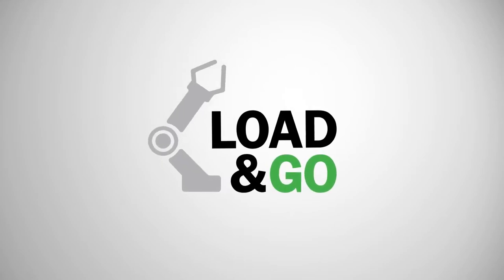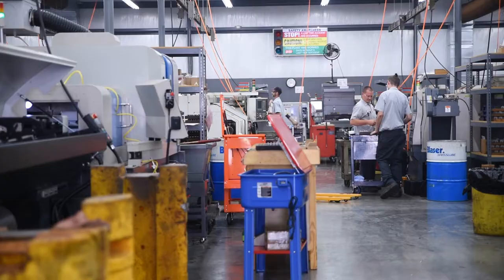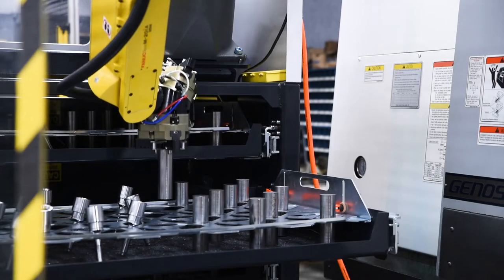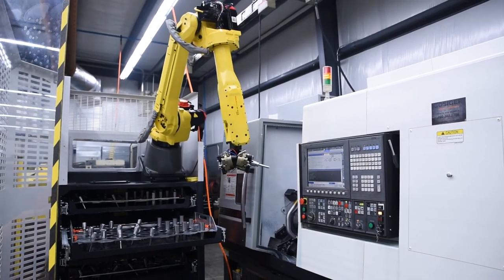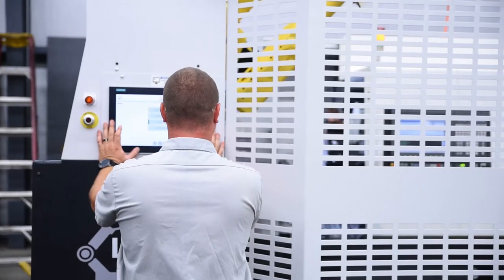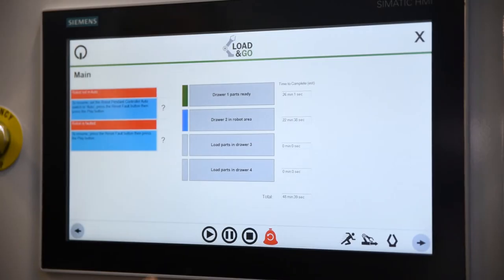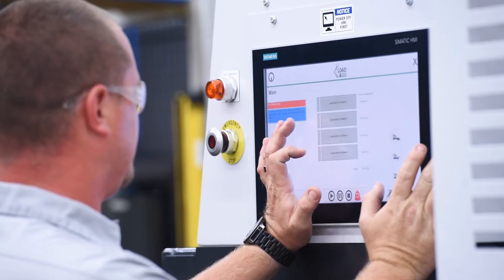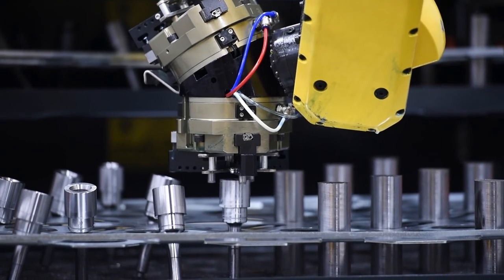Automation Within Reach Testimonial | B&B Gear and Machine Co.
Kurt Brinson of B&B Gear and Machine Co. describes how Automation Within Reach saves his shop time and money in the manufacturing process.